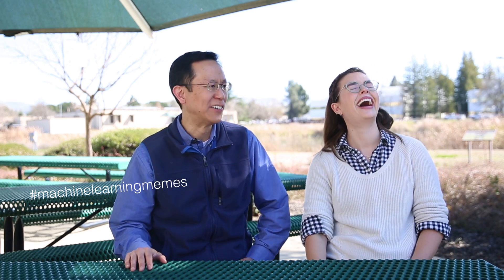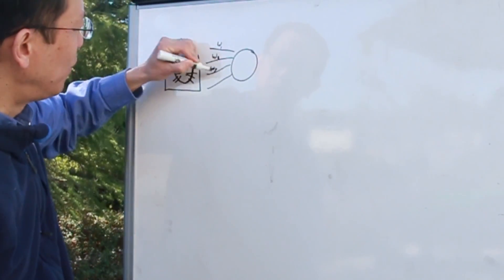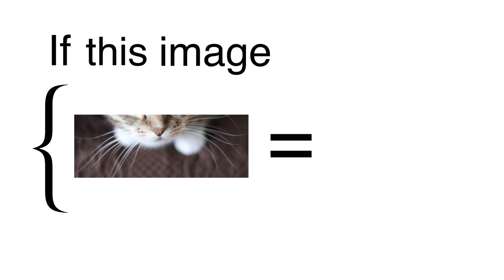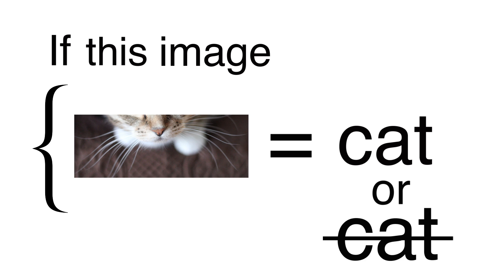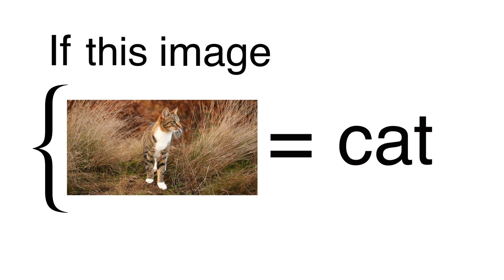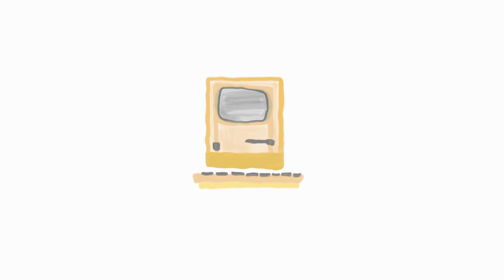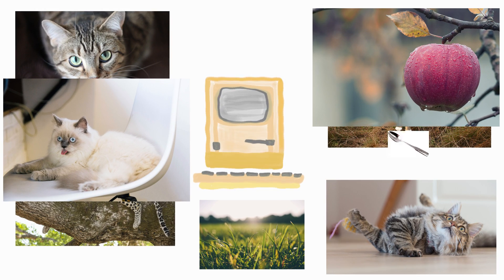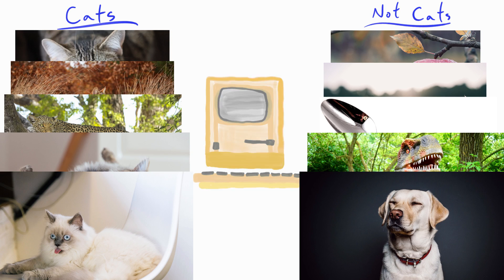What is Machine Learning?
Have you ever been unsure what people mean when they talk about 'machine learning'? What machines? And what are they learning? This video is for you! For more information about Machine Learning at LLNL and other Data Science projects, visit the LLNL Data Science Institute website at data-science.llnl.gov